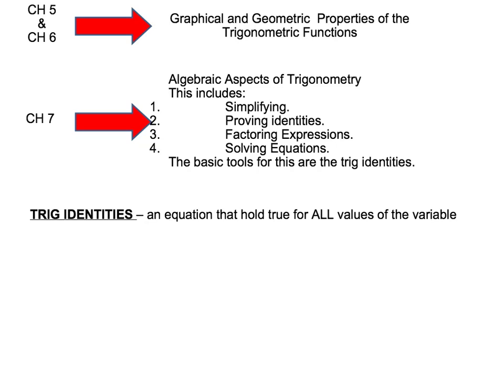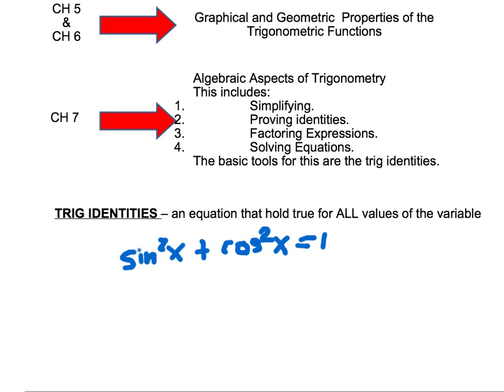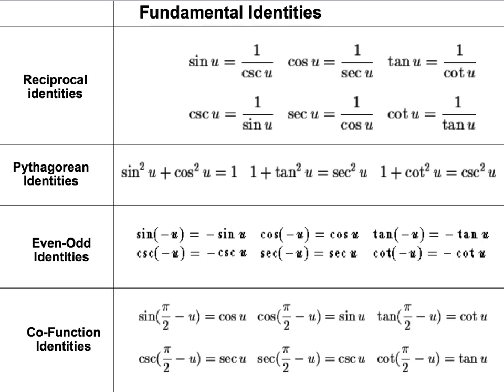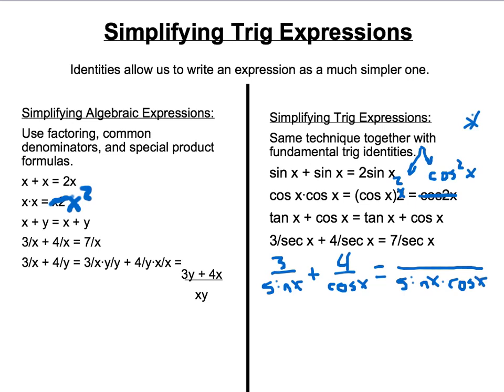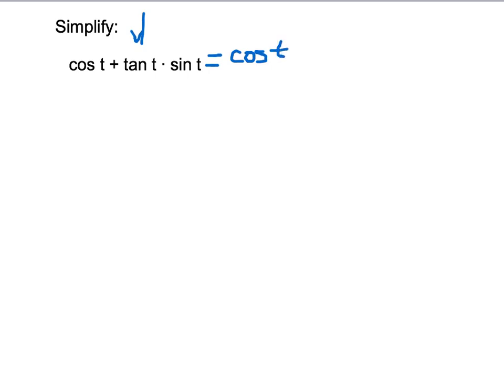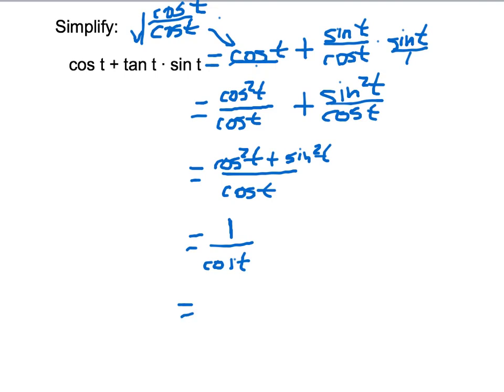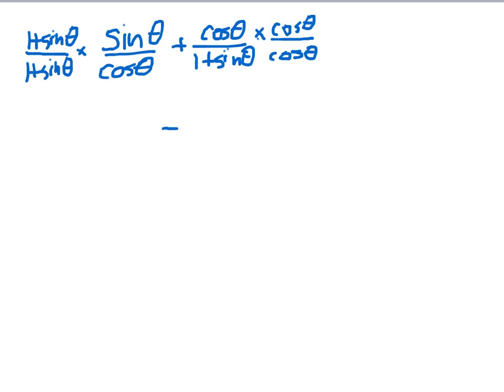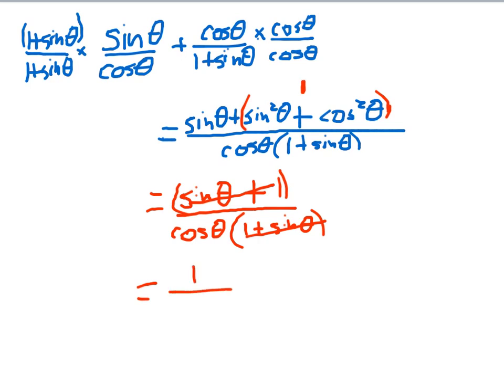Simplifying Trig Expressions